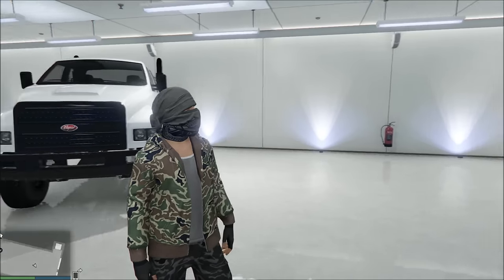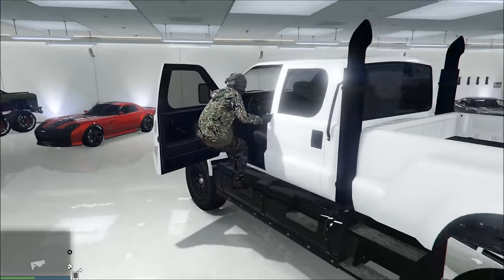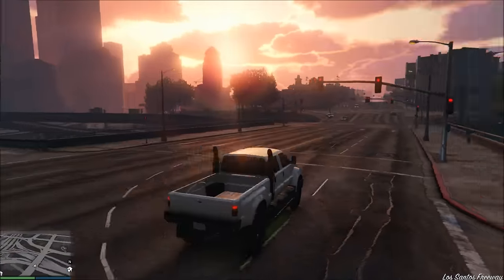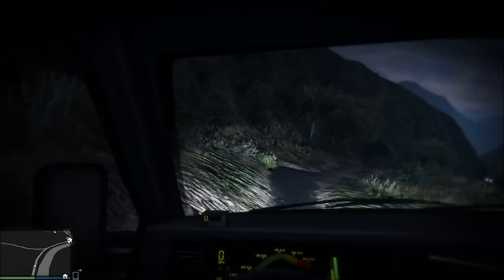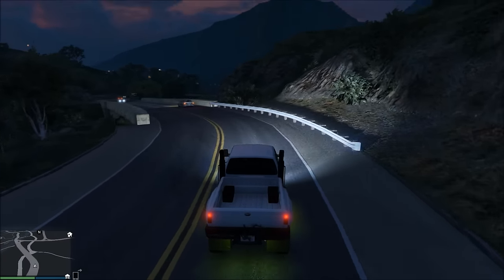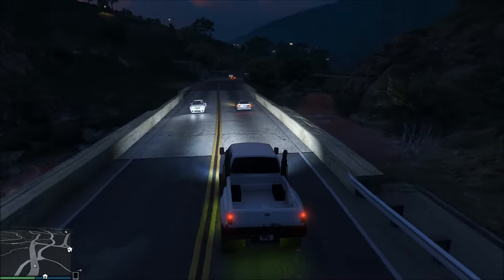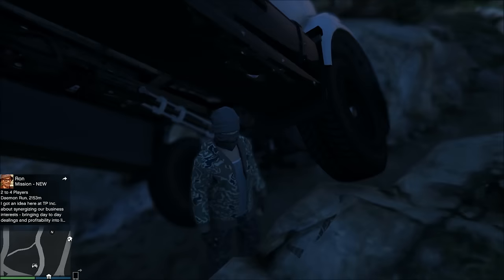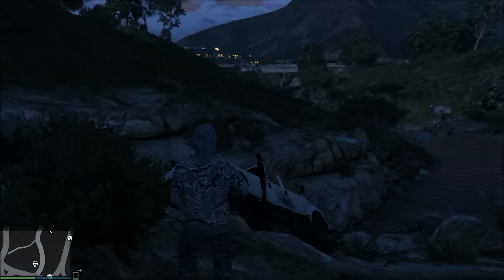Grand theft auto 5, Ford F650!!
I am trying out the F650 Truck on gta 5 !! This is the first time I have ever used it!!  It's not bad.

This game play was done on pc with an xbox one controller.

16GB RAM
Power supply RM1000X Corsair
Water cooled

This video was created using content of Rockstar Games,Rockstar North. RossdeBoss I don't like putting links in my description any more after getting a spam link warning on my shooter channel that takes 3 months to be removed. and the link was just fine. so sorry devs.